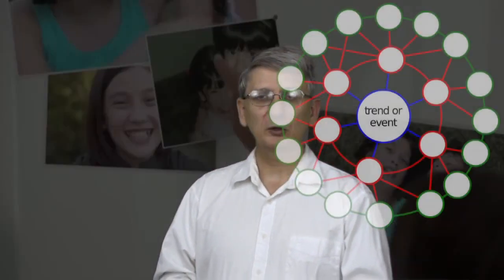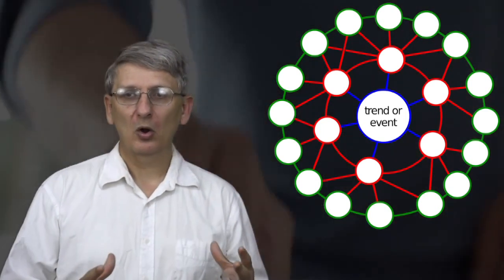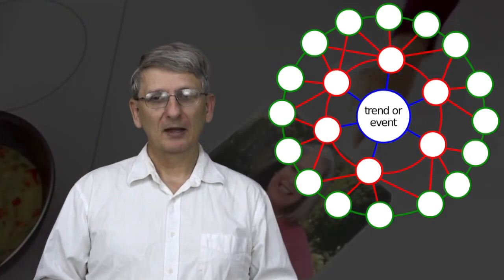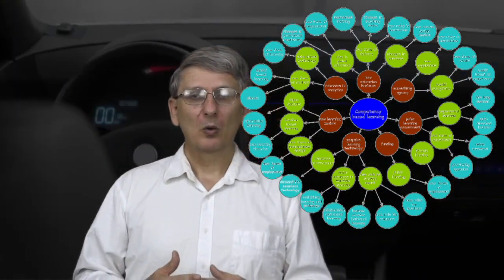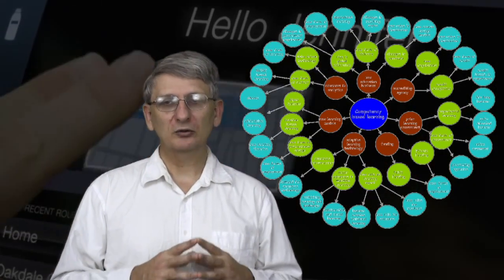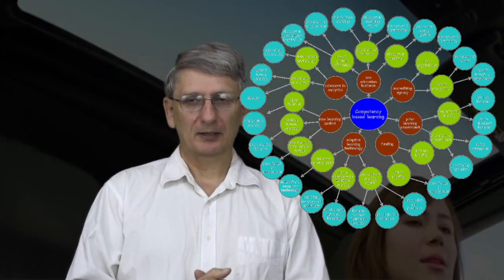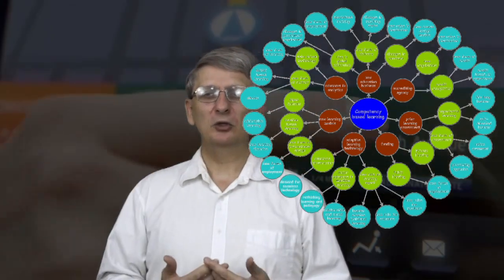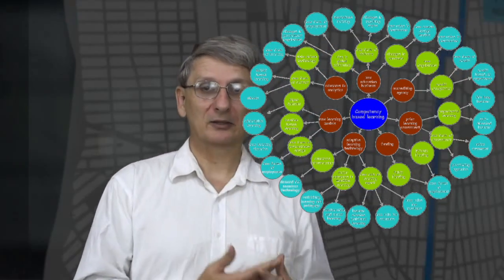1DTM2.3 Forecasts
This video is about 1DTM2.3 Forecasts